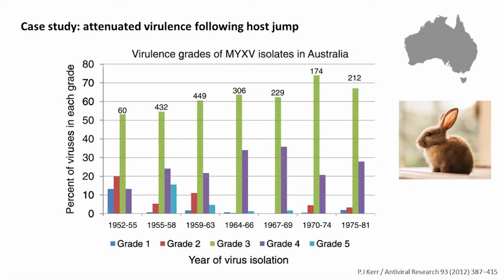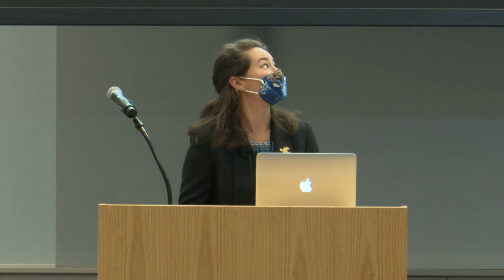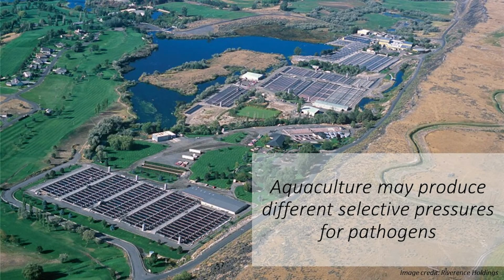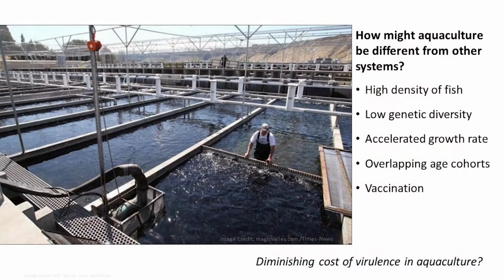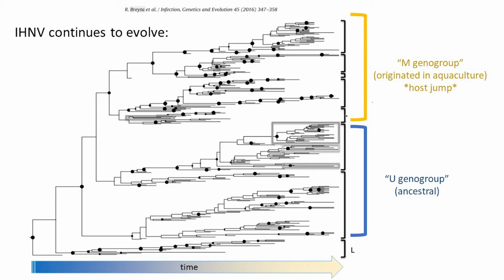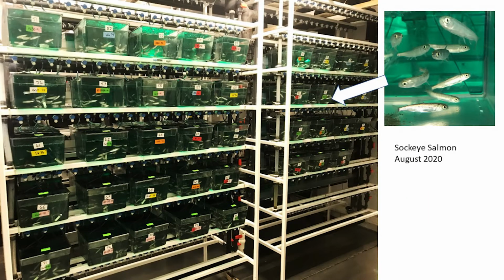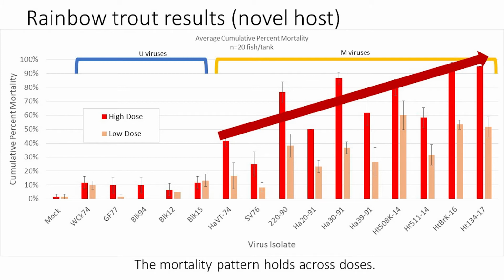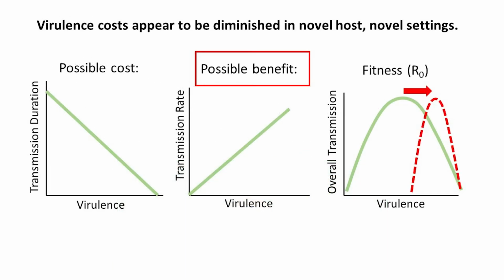EEID 2022 - MALINA LOEHER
Ecology and Evolution of Infectious Disease International Workshop & Conference
June 3 - 9, 2022 at Emory University

Presenter: MALINA LOEHER
Talk: IHNV Virulence Evolution Following a Host Jump in Salmonids
Session: Infectious Disease Across Scales